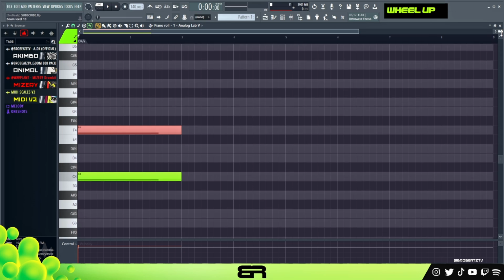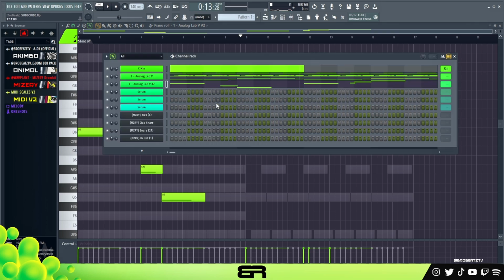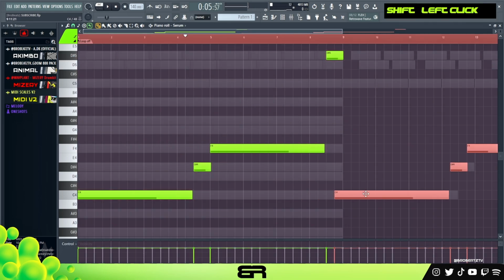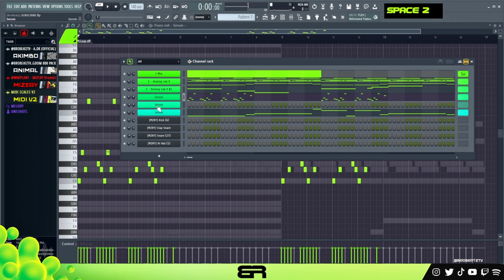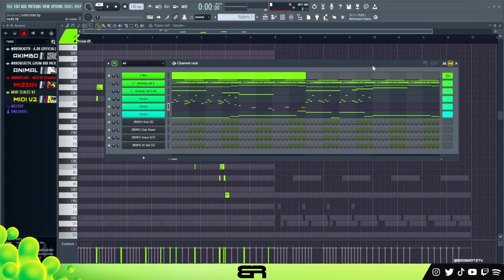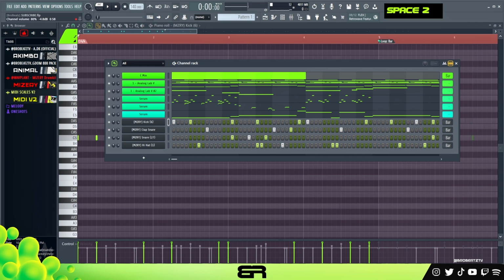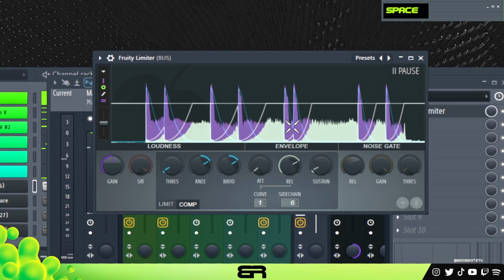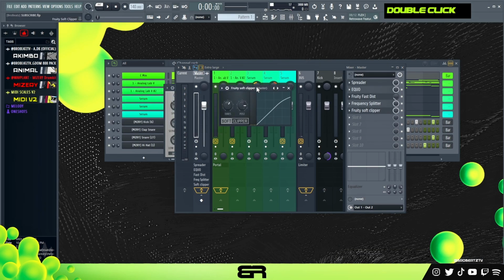How To Make Hard Rap Beats Using FL Studio 24 🔥💽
↳ 𝗖𝗛𝗔𝗣𝗧𝗘𝗥𝗦 & 𝗩𝗦𝗧𝗦
00:01 - PREVIEW
00:17 - MELODY
03:48 - LEAD
05:52 - SYNTH BASS
07:56 - COUNTER 1
09:39 - COUNTER 2
12:18 - DRUMS
15:26 - FX